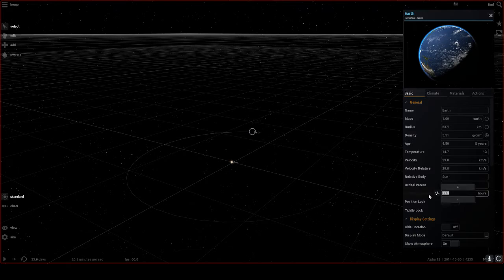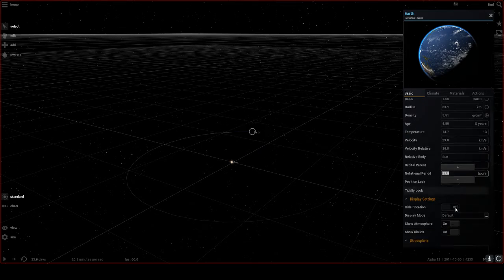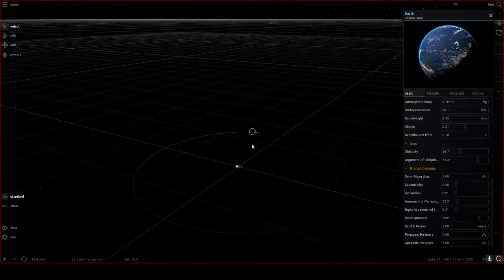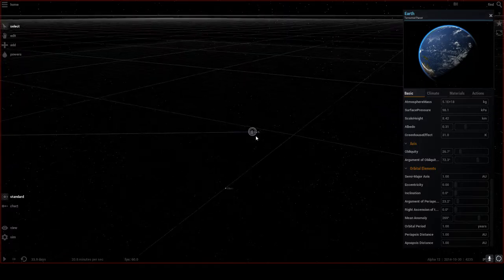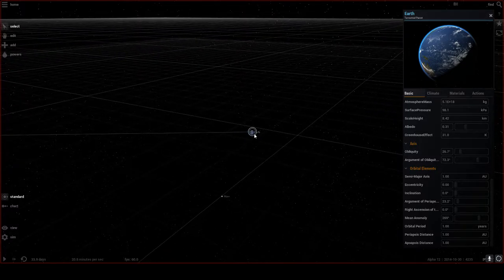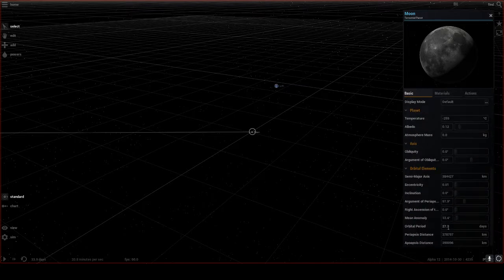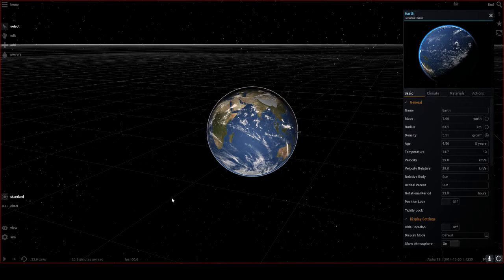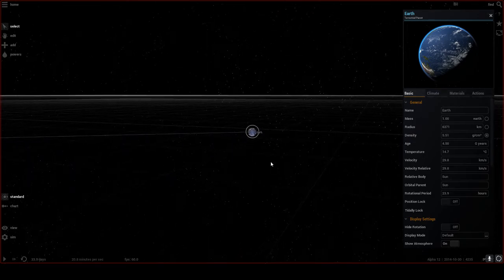Solar Eclipse New video with better audio.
I redid the Solar Eclipse video, audio should be better in this one.